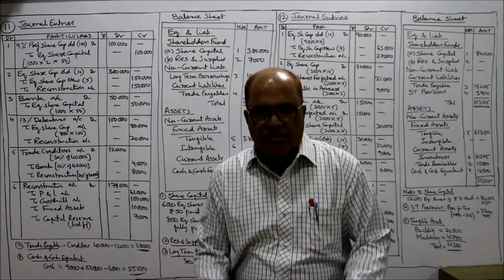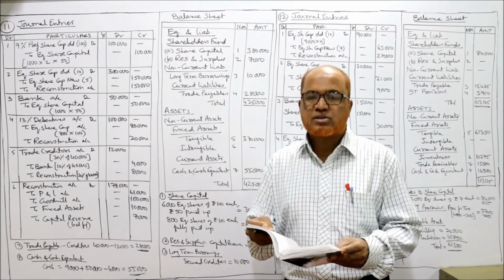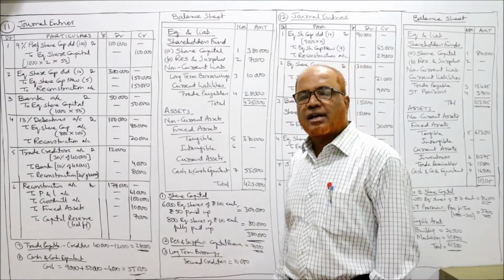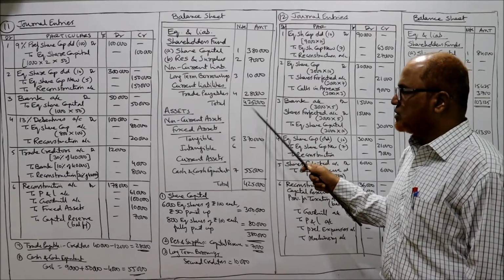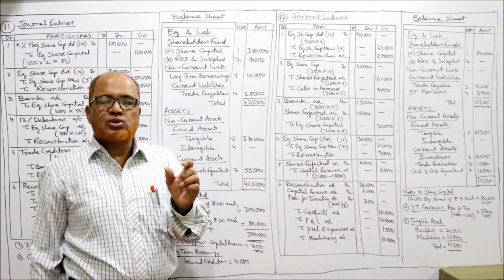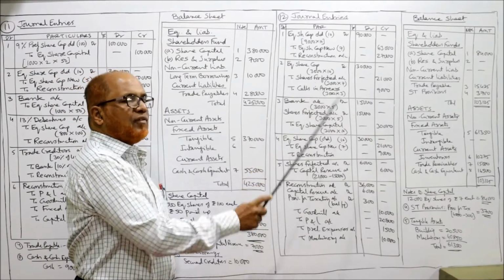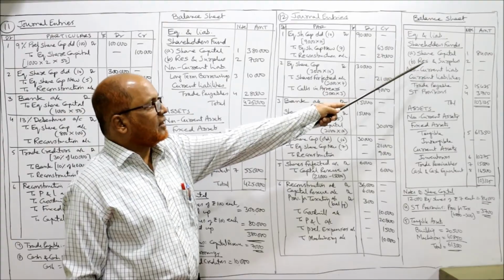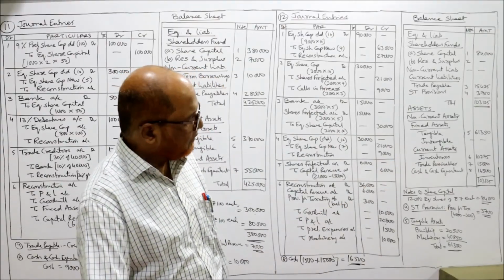Corporate Accounting I Internal Reconstruction of Companies I Problems and Solutions I Part 4 I Khan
Hello Friends.
The contents of this video are. :
Internal Reconstruction
Amalgamation
Absorption
Corporate Restructuring
Problems on Internal Reconstruction

Watch the video till the end to get a thorough knowledge on Internal Reconstruction.

NOTE. PLEASE MAKE A COPY OF THE PROBLEMS AND KEEP IT READY BEFORE WATCHING THE VIDEO.

Go to the playlist and get all videos of Advanced Accouting,  Business Statistics,  Financial Management,  Investment Management.